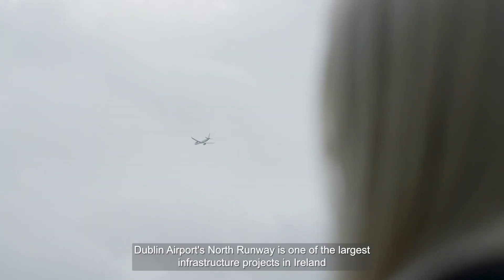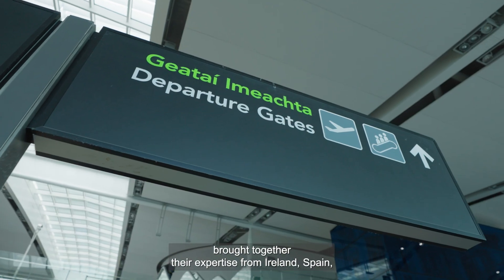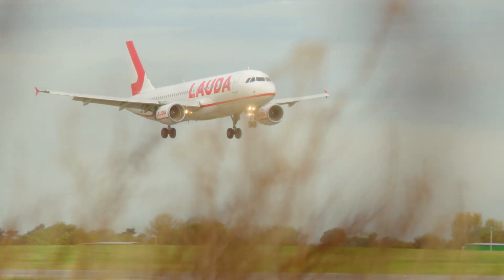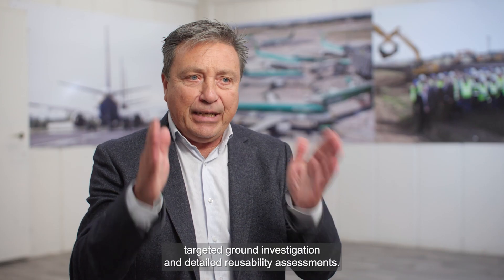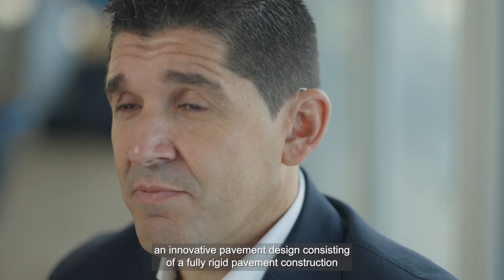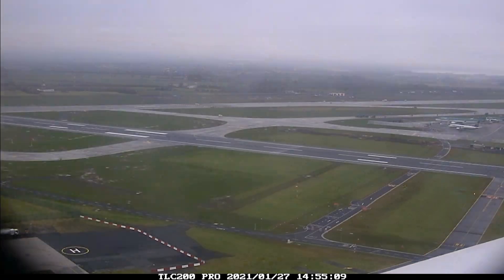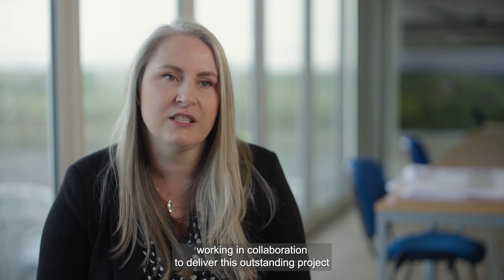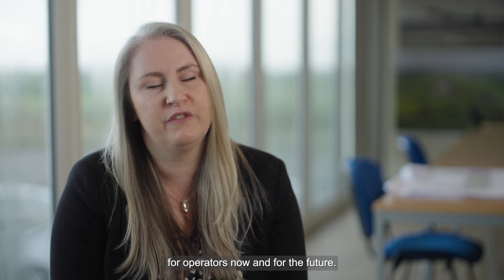Dublin Airport North Runway by Arup, SENER and FCC Construcción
Dublin Airport’s North Runway is one of the largest infrastructure projects in Ireland and the first international runway constructed in Ireland in over 30 years. The international project team, comprising of Arup, SENER and a Construction Joint Venture of FCC Construcción and Roadbridge (operating as Roadbridge FCC Ltd.), brought together their expertise from Ireland, Spain, the UK and other projects globally, to develop this best-in-class runway to support daa’s future plans and ambitions.

This huge project involved the building and installation of over 340,000m2 of new runway and taxiways, 6km of internal airport roads, 425km of electrical cable and 2,500 runway and taxiway lights.   The industry-leading decision to continuously consider whole life costs throughout the project has ensured that Dublin Airport North Runway can be operated and maintained in the most efficient and reliable manner.  This will provide a long-term, resilient asset and safe working environment for operators now and for the future.

This project is one of our four projects shortlisted for the Engineering Endeavour Award. Cast your vote before noon on Friday, 9 December